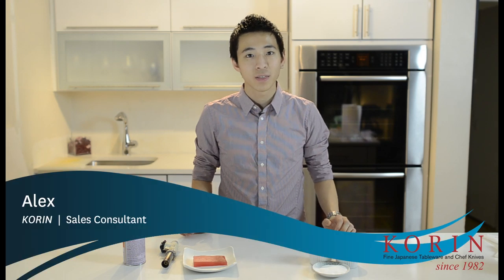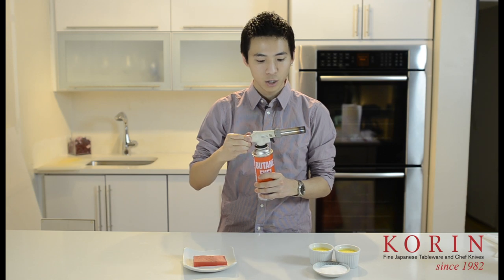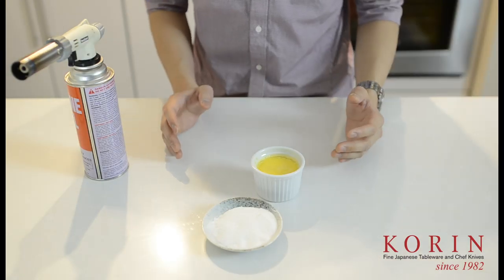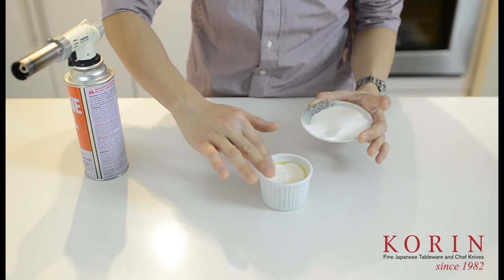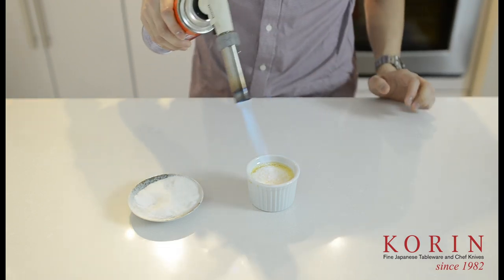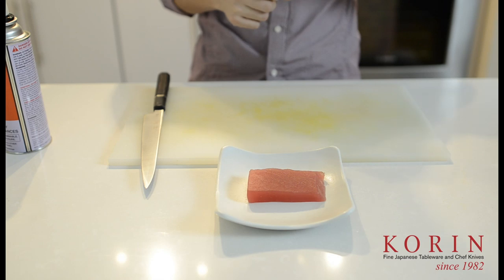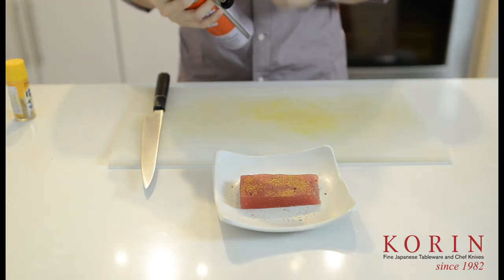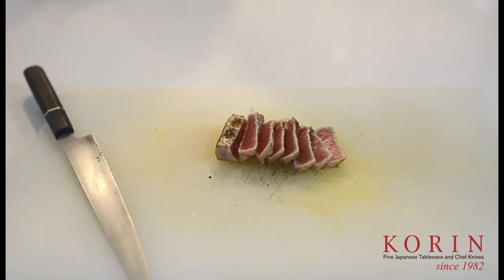The Korin Product Show: Episode 10 - Iwatani Torch Burner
Alex from Korin demonstrates how to use the Iwatani Torch Burner to make Creme Brulee and Tuna Tataki in the convenience of your own home.

Iwatani Gas Canister (Only for In-store Pickup or Manhattan, New York Deliveries)